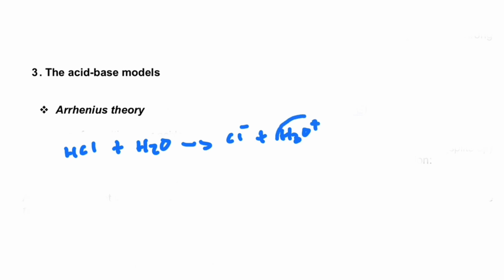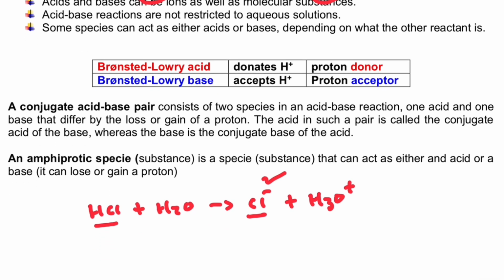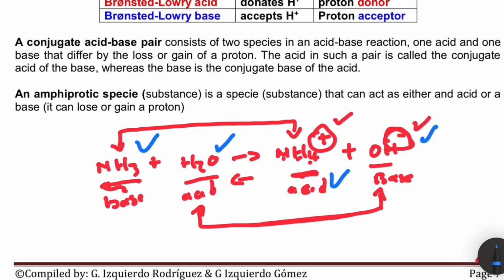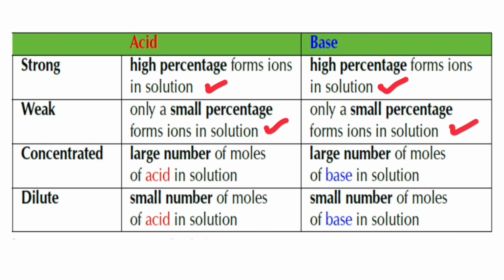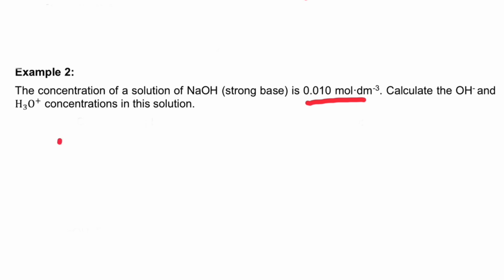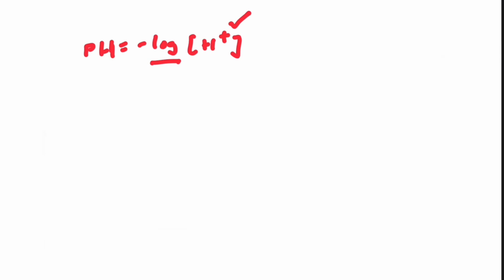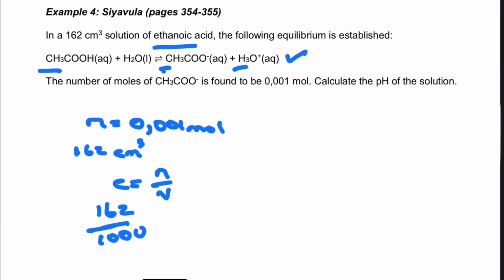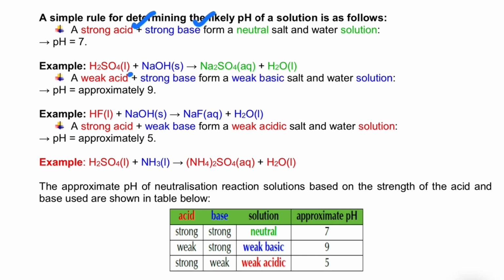Acids & Bases Introduction Grade 12 Chemistry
Learn all about acids, bases, pH, and pOH calculations in this grade 12 chemistry video. Get an introduction to these important concepts and improve your understanding of chemistry!